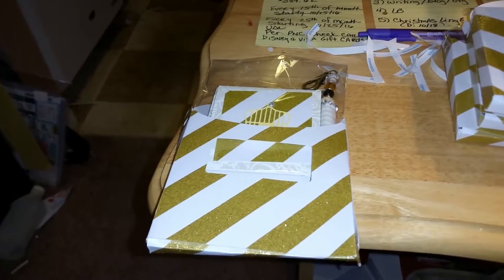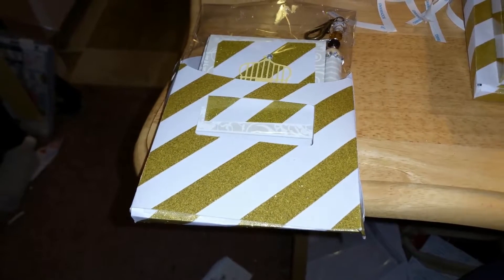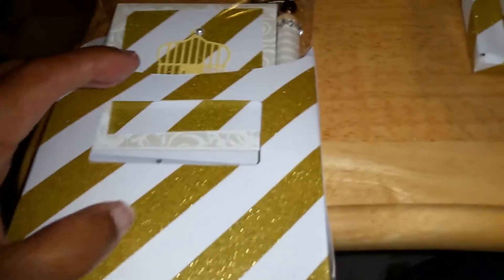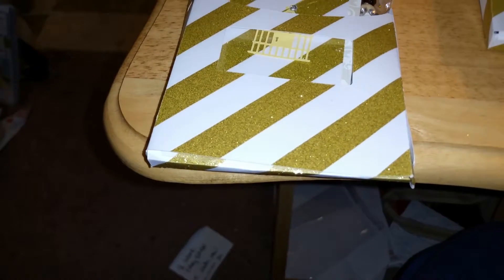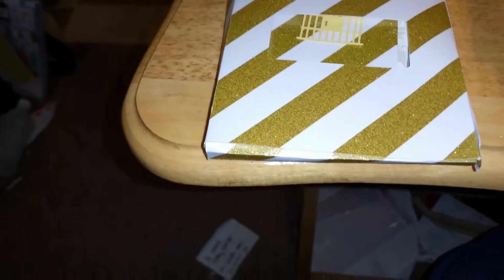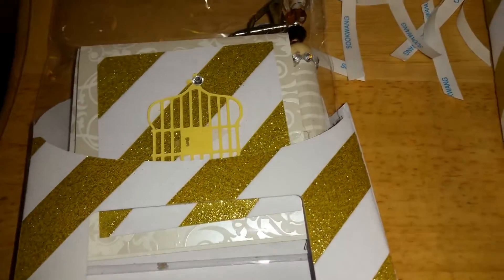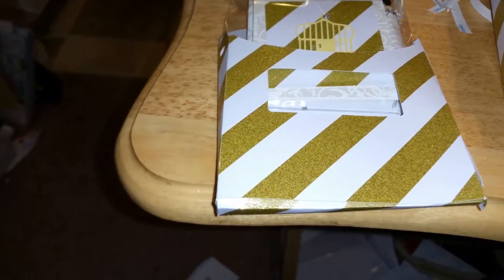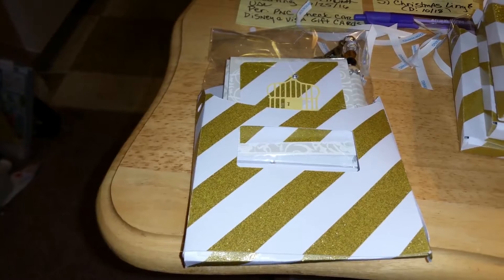3x3 note card and tassel swap Hosted by ScapdaWorld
I participated in Scrapdaworld's 3 x 3 note card and tassel swap.
All of my cut were made with the Cricut Explore w/ Design Space.  I apologize for doing a one-take  video.

Everything was bought at Hobby Lobby except where noted.

Materials:

Paper:

* Blanc Boutique by The Paper Studio 12 x 12
* Stripe -Glitter paper By The Paper Studio 12 x 12
* Generic yellow cardstock from stash
* Generic small bling from stash

Tassel :
* Paper Blanc Boutique 12 x 12
* Memory wire
* Wood bead (1)
^ Charms feather (2)
* Glass Beads -Color Galley By Bead Treasures  (white bead mixed, black, brown) (3)
* Bronze lobster clasp (Joanne)
* Bronze jump ring

Envelope package -Cricut cut Crayon box